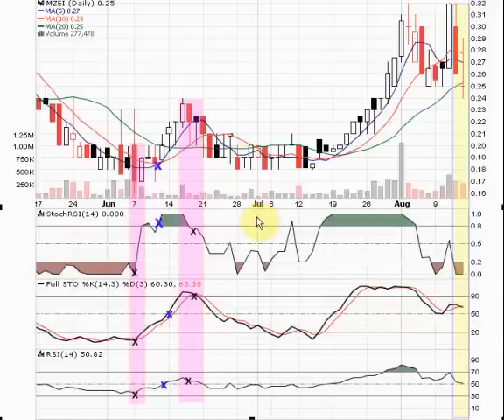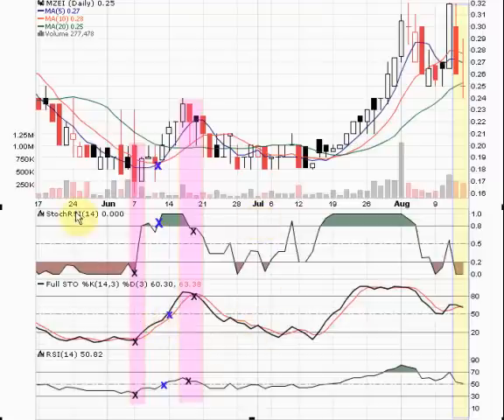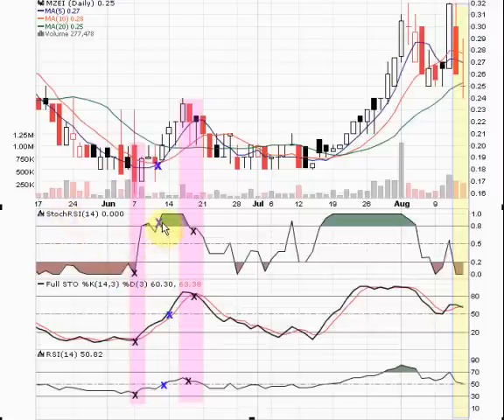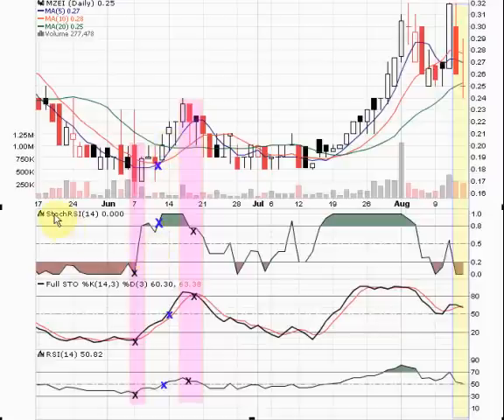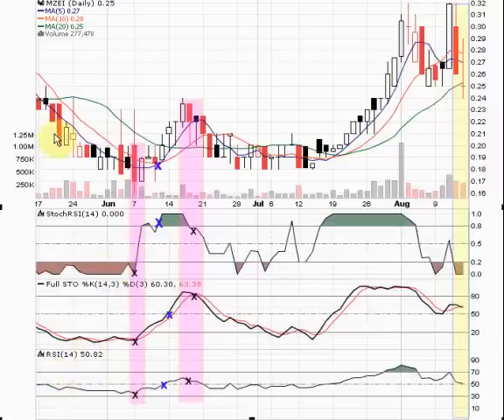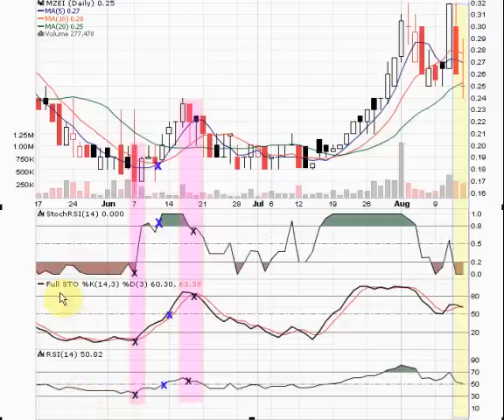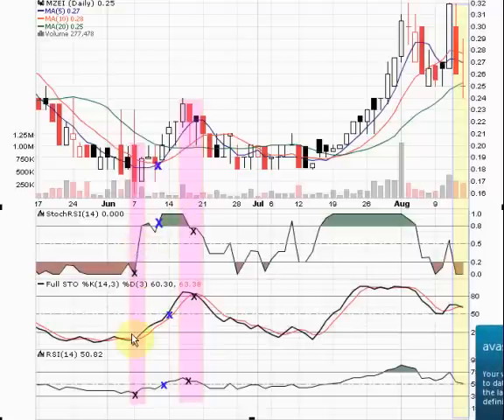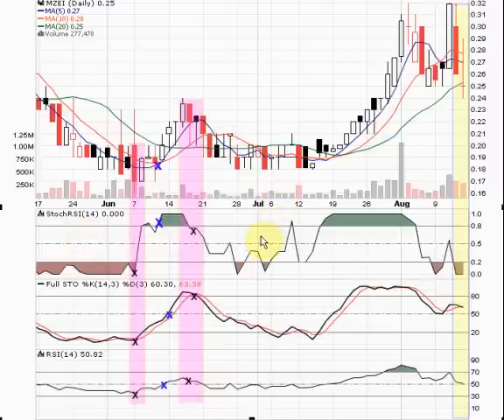StochRSI indicator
Stock chart evaluation